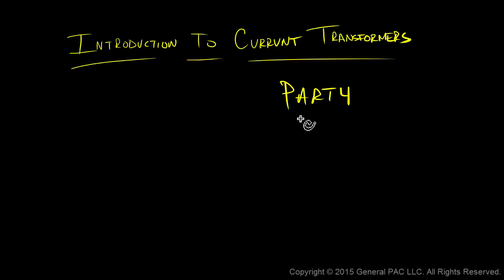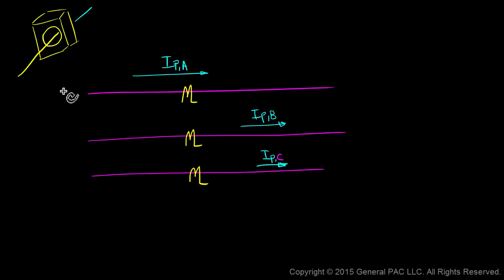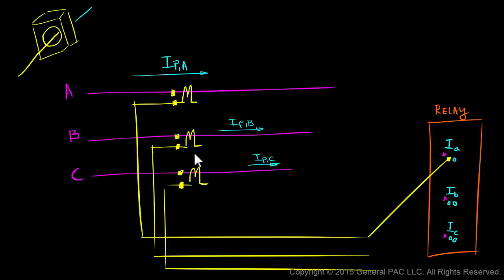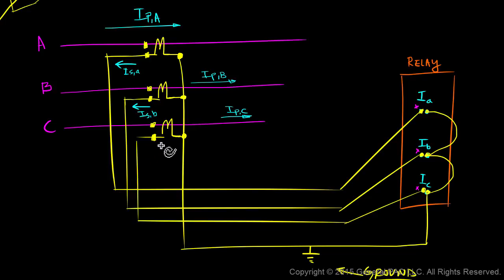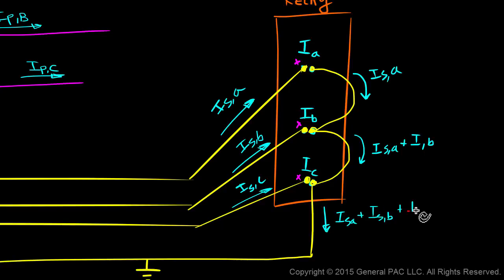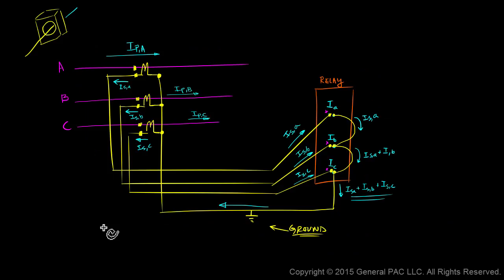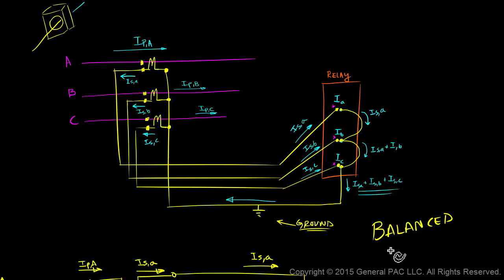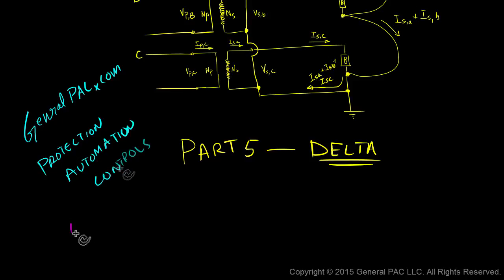Introduction to Current Transformers Part 4: Wye connected CTs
In this series, we will introduce the current transformer and will give an example where we would want to use a CT. We'll also look at polarity marks for CTs and talk about the current transformer ratio and how to relate primary current to secondary current. Then we will take three CTs and connect them to the WYE and delta connection. In the last, we will draw the current transformer model and show the voltage currents and impedance's that are associated with the CT model.